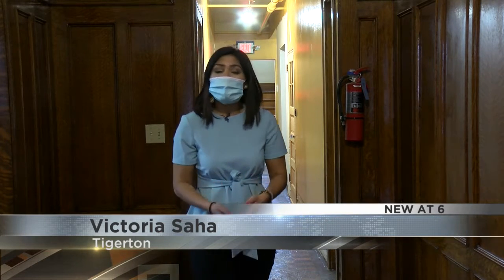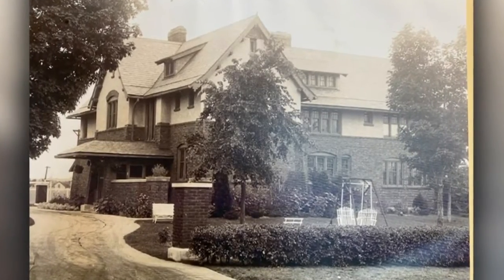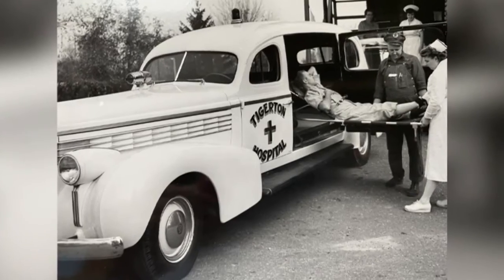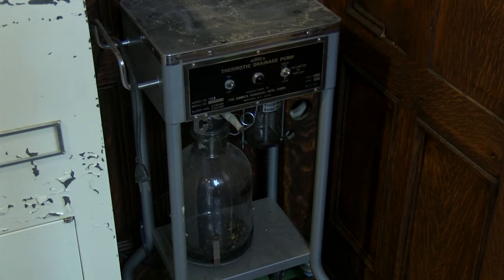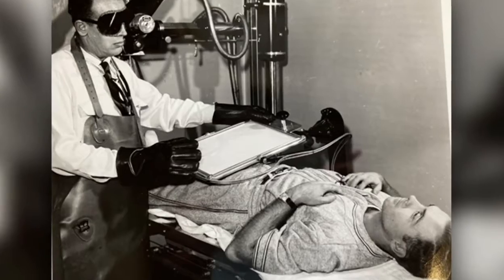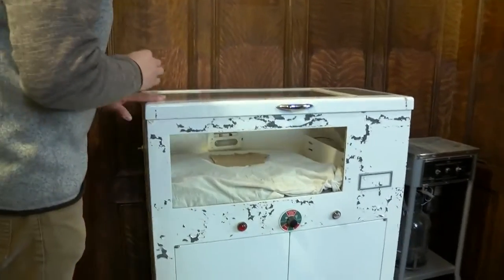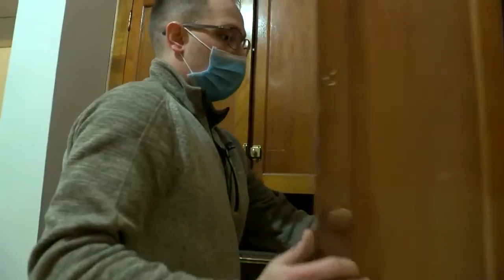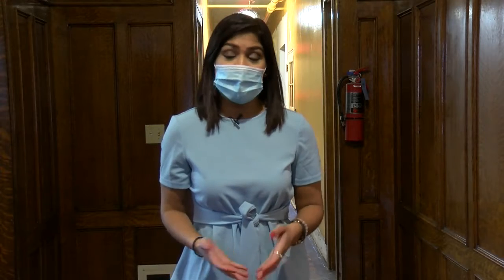ThedaCare restores, remodels historic Swanke mansion, prepares to reopen clinic